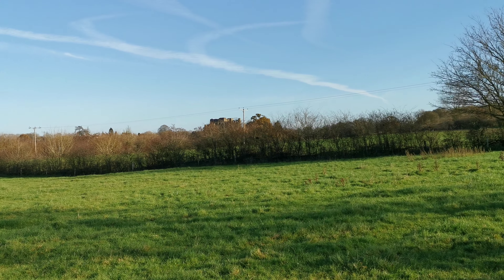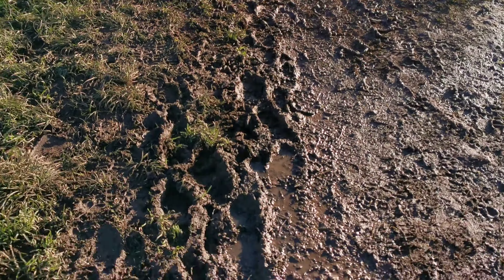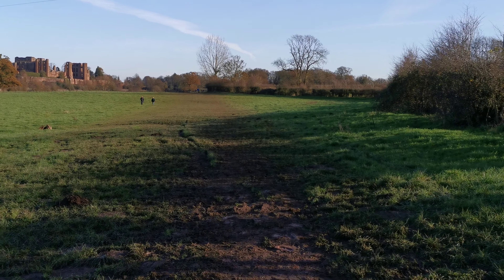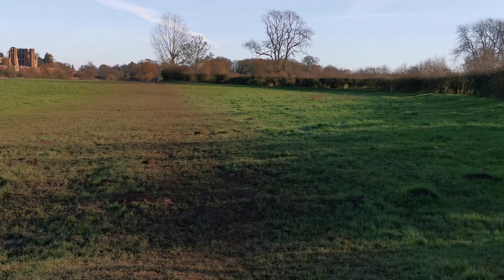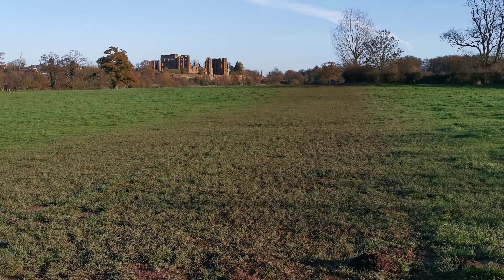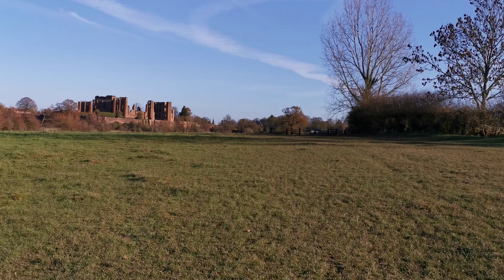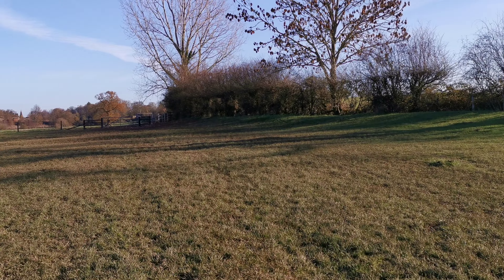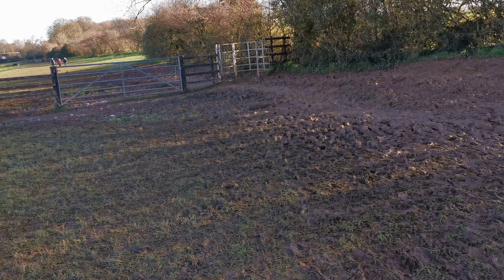2020.12.01 #1 Rambling on the Millennium Way by Kenilworth Castle, Warwickshire, UK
Irene and Dave Hurr enjoy a ramble on the Millennium Way near Kenilworth Castle in Warwickshire, UK